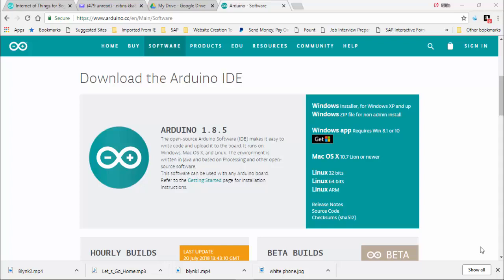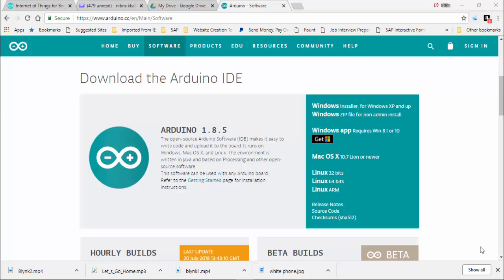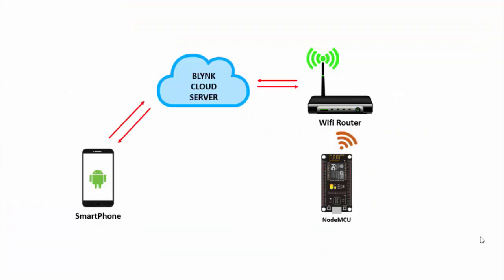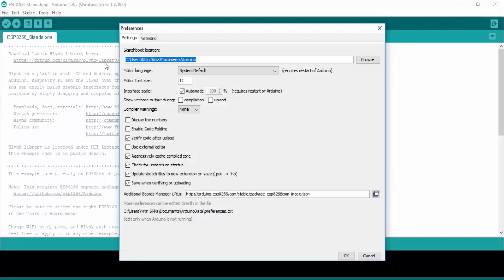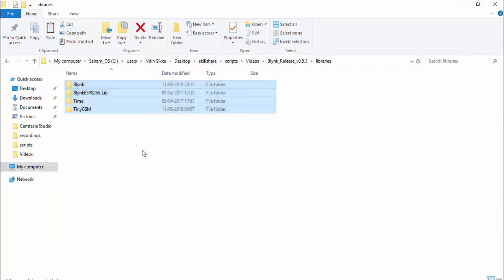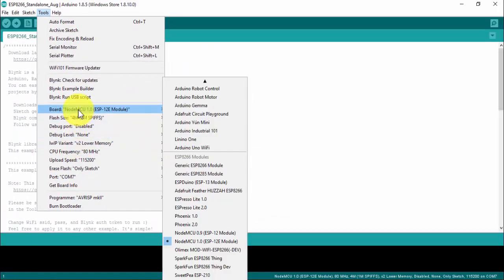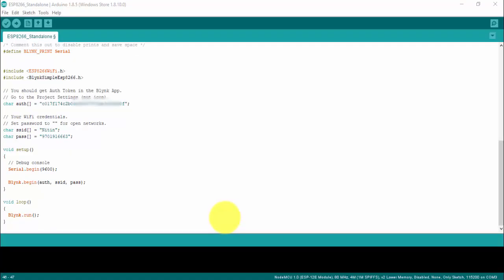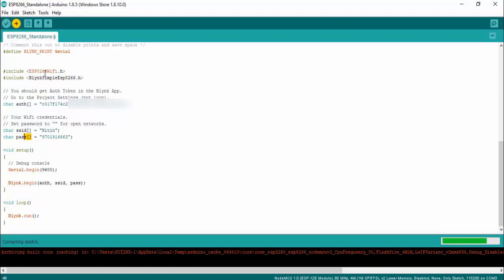Setup Robotic Arduino IDE 5 Minutes and Blynk Libraries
robotic robotics robot how to use Arduino hardware and software in this full course for beginners. Arduino is an easy-to-use, open-source electronics platform. Arduino boards are able to read inputs - light on a sensor, a finger on a button, or a Twitter message - and turn it into an output - activating a motor, turning on an LED, publishing something online. You can tell your board what to do by sending a set of instructions to the microcontroller on the board.

No hardware is required for to follow along with this course!

✏️ Course developed by Ashish Bansal.